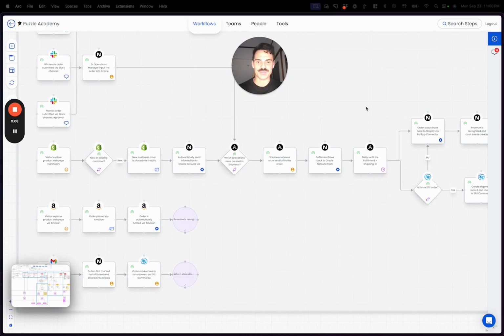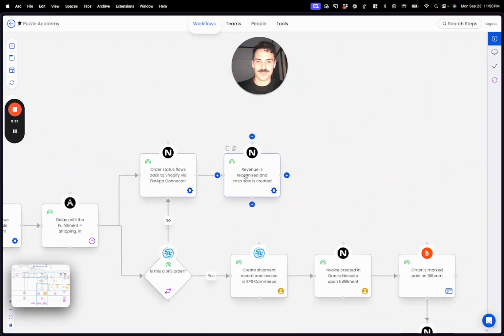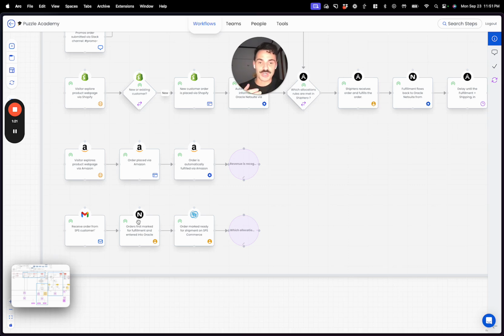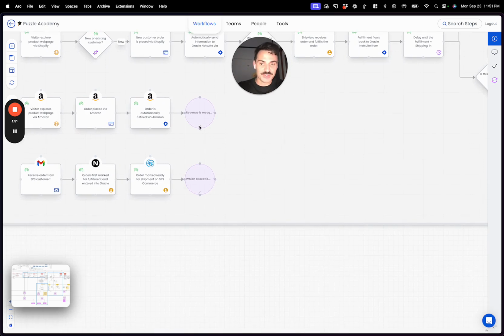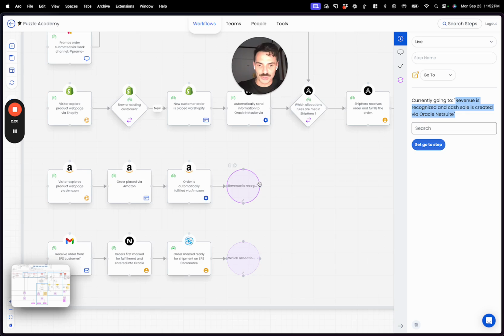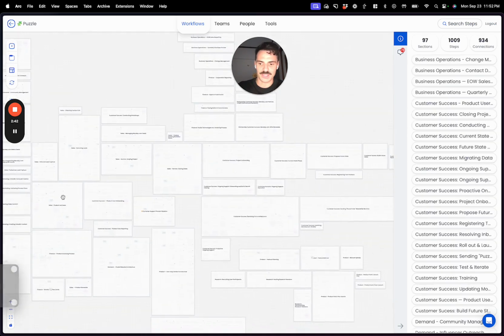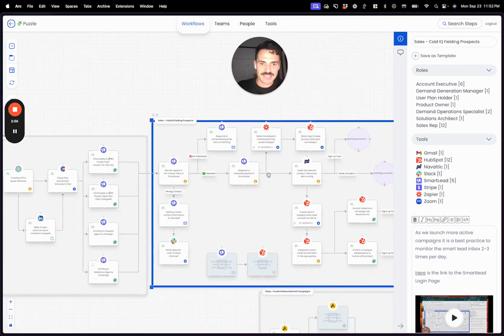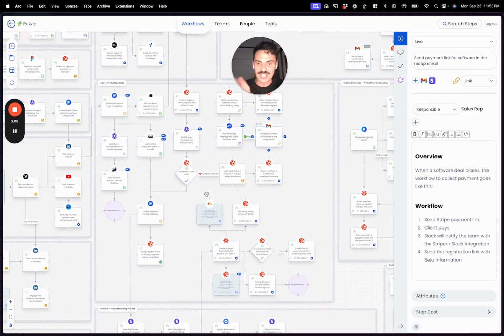Go-To Step: The Key to Simple Diagrams for Complex Processes in Puzzle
Simplify complex process diagrams with Puzzle’s Go-To Step feature! In this video, discover how to use the Go-To step type to create clear, concise diagrams that make navigating intricate workflows easier. Perfect for process designers, project managers, and team leads, the Go-To Step lets you link related steps without cluttering your diagram, helping you visualize complex processes in a streamlined way.

Learn how this powerful feature in Puzzle can help you build intuitive, organized workflows that are easy to understand and follow.

Key Highlights:

1. How to use the Go-To Step type in Puzzle
2. Tips for simplifying complex workflows and diagrams
3. Best practices for creating clear, connected process maps